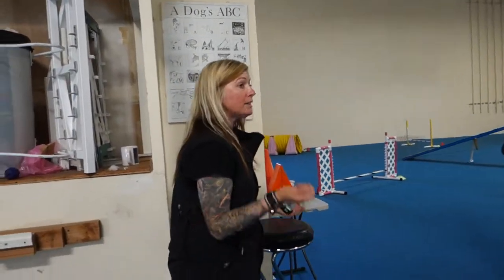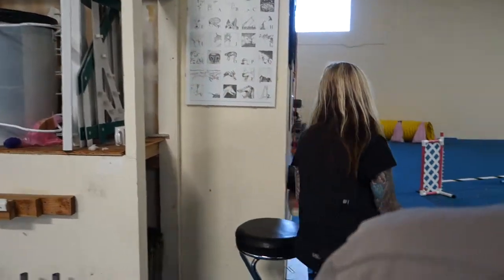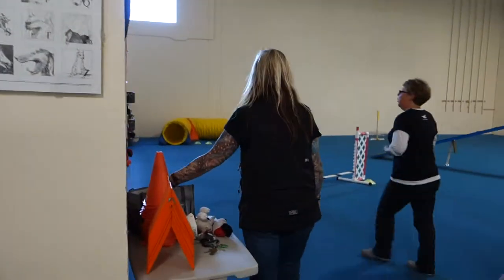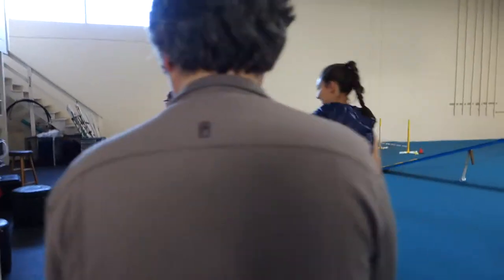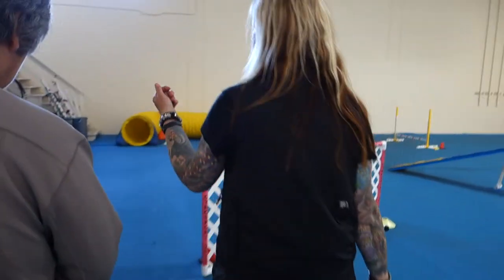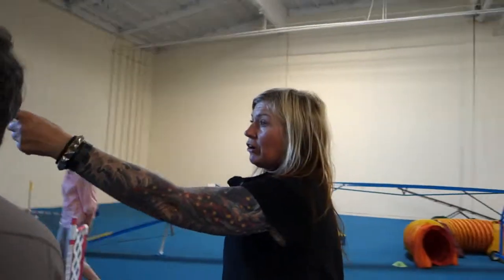August 15, 2014 013 Dianne's end of class comments